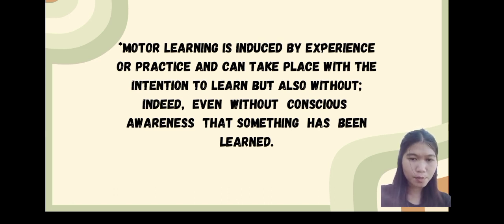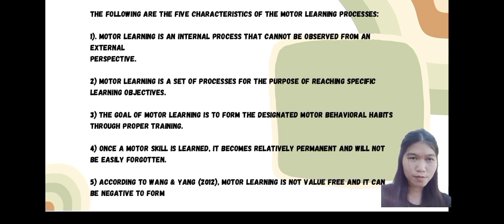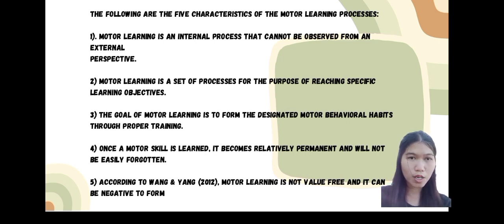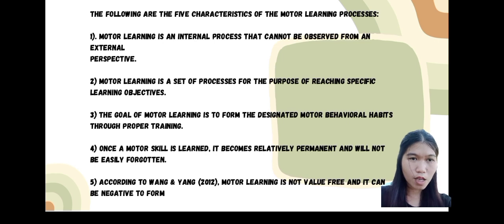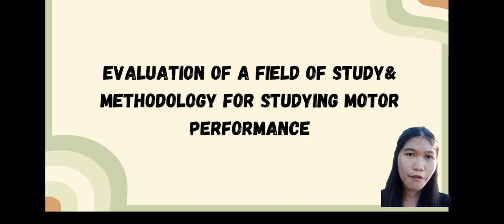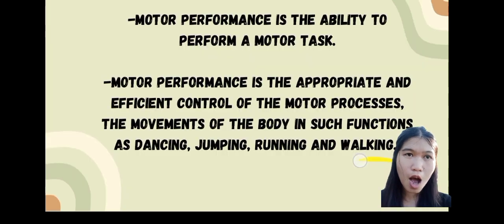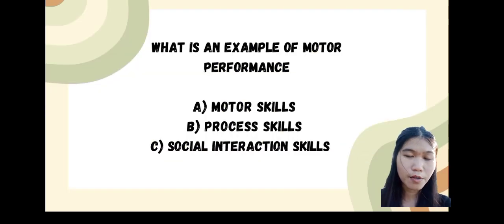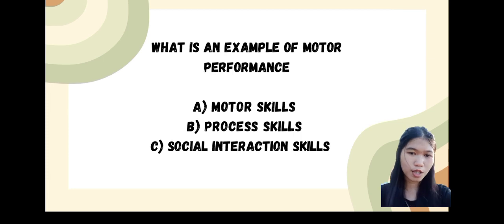19 May 2022